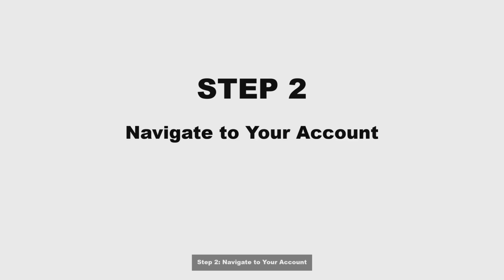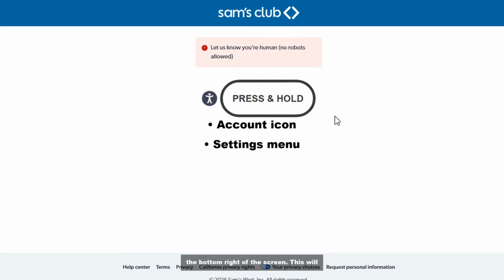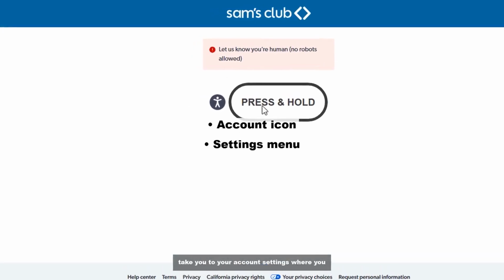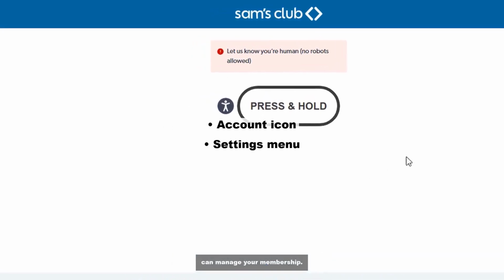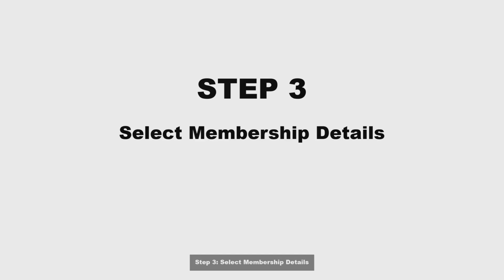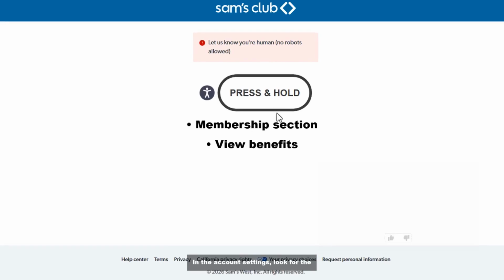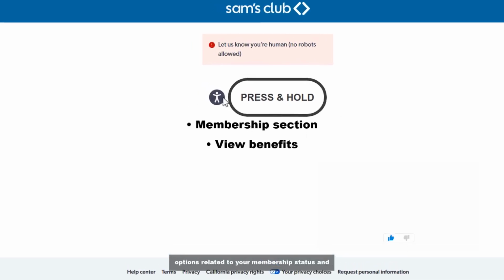How To Cancel A Membership On Sam's Club APP 2026 (MEMBERSHIP CANCEL)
In this video, we will show you how to cancel a membership on Sam's Club APP 2026 (MEMBERSHIP CANCEL). If you're looking for a quick and easy guide on canceling your membership, you've come to the right place.